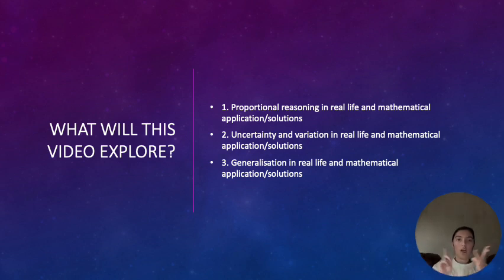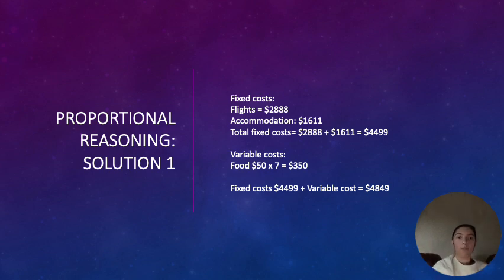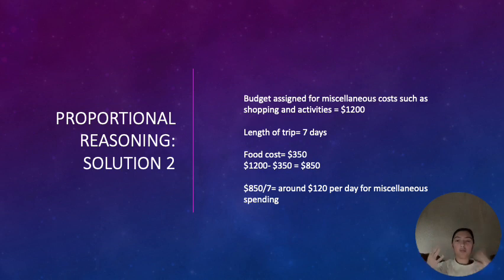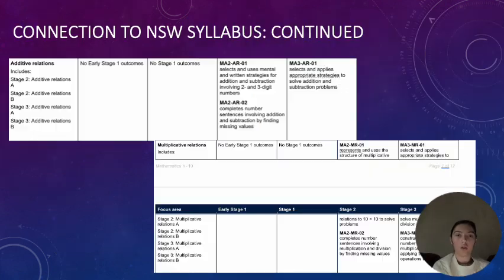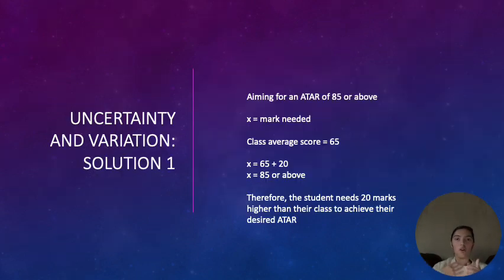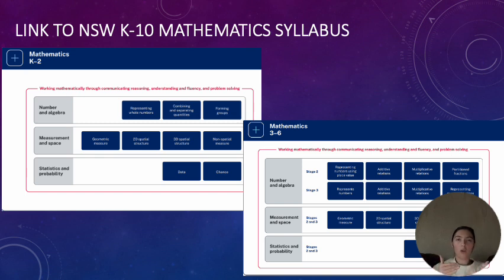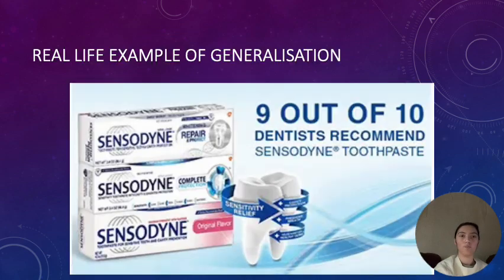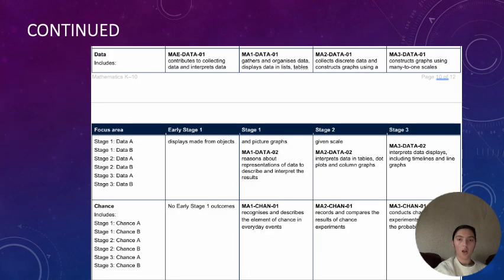EDST1311 Assessment 1 Isabella Araiji z5582716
Here is my video for assessment 1.
Isabella Araiji